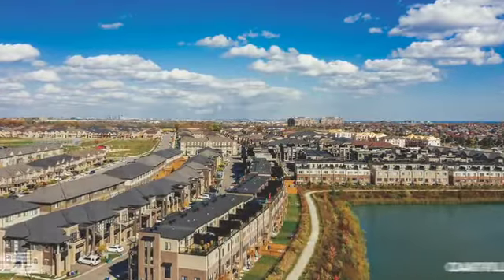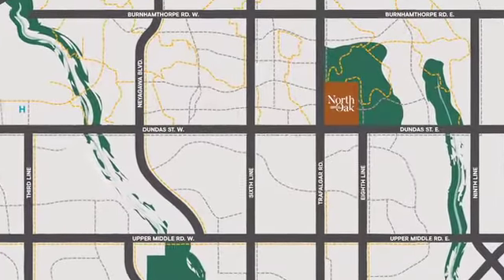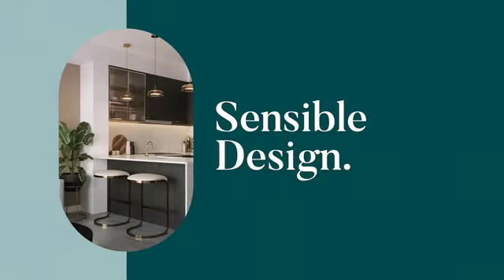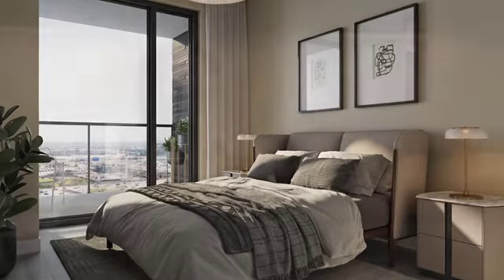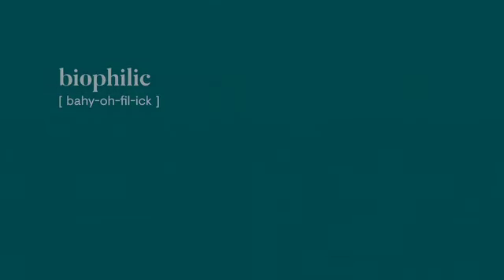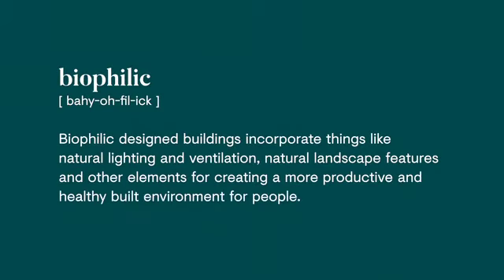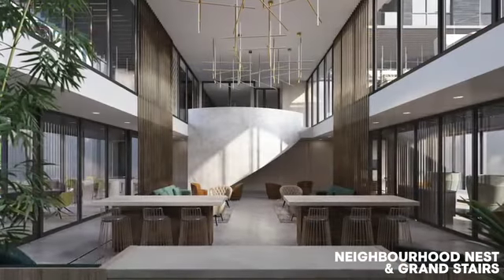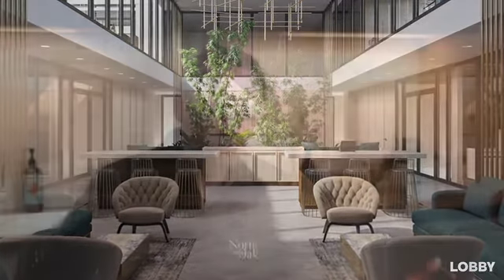North Oak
North Oak is a new development by Minto Communities currently in preconstruction at Trafalgar Rd and Dundas St E in Etobicoke. The development is currently under construction.